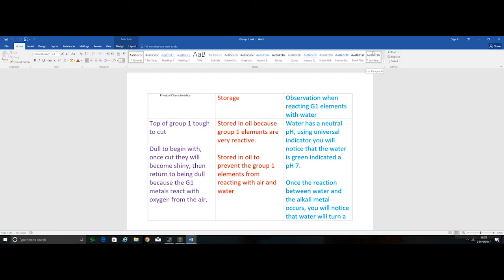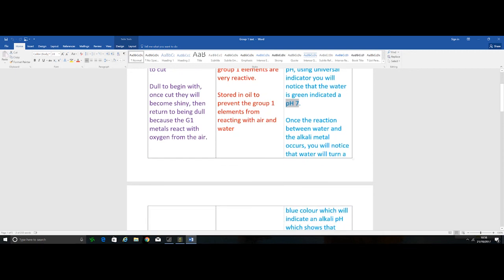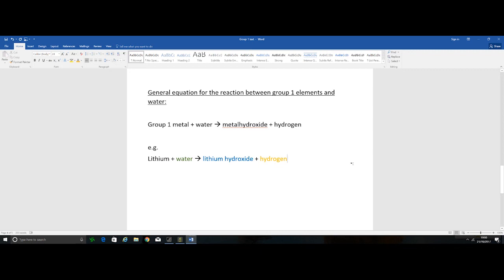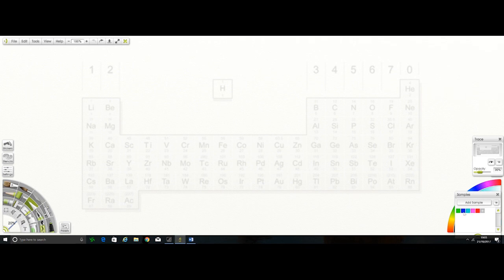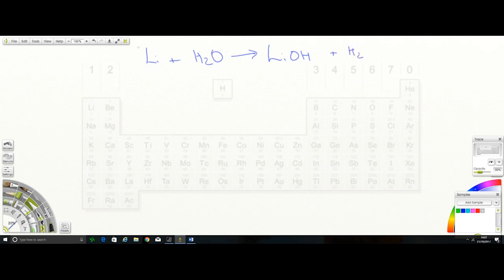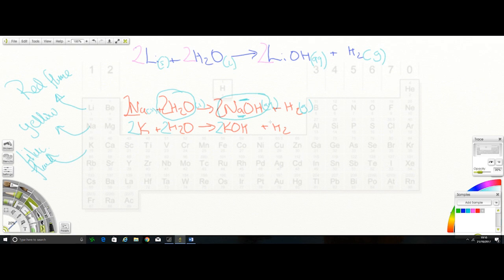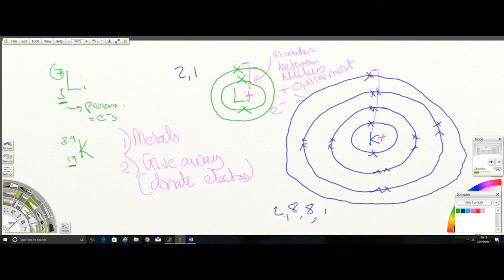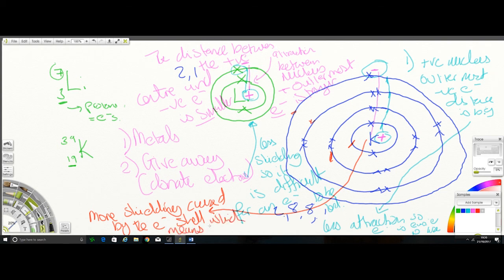7) C2.3 and C2.5: Group 1 element reaction with WATER and explanation of TRENDS down Group 1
AQA GCSE Chemistry tutorial covering (see title)

Below is a live demo of Group 1 elements with water done during a live class at the end of term. Something interesting for the end of term but related to science: